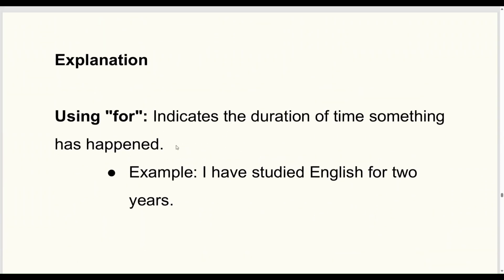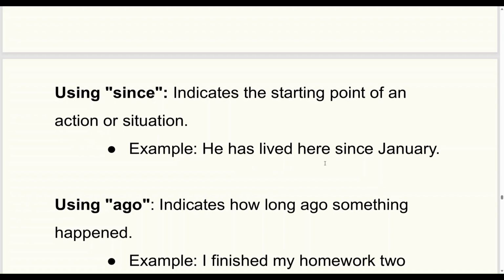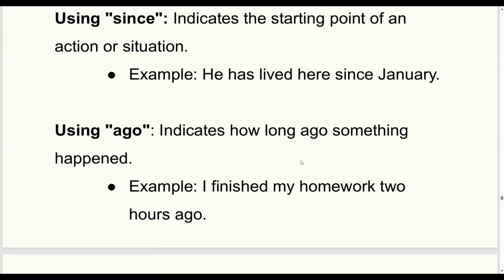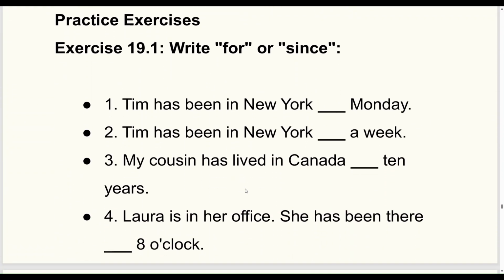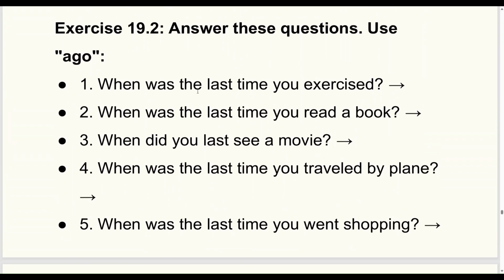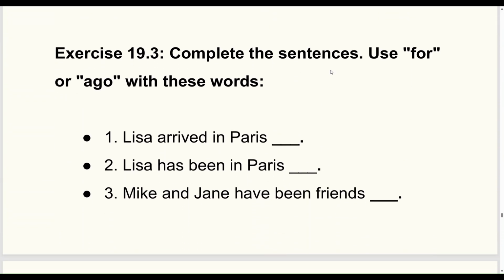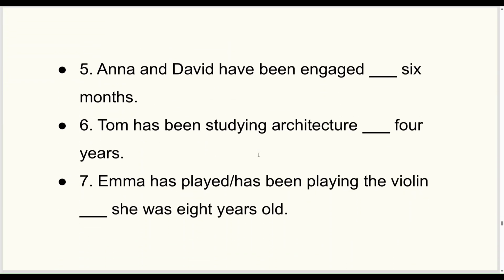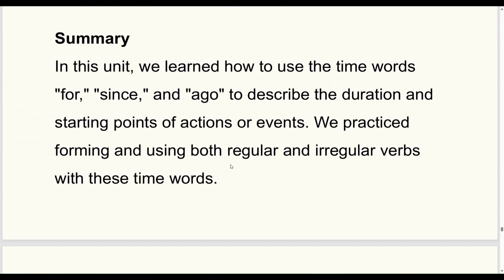19: Time Words: for, since, ago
19: Time Words: for, since, ago